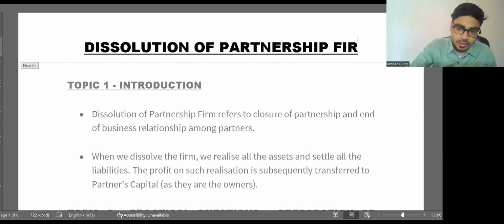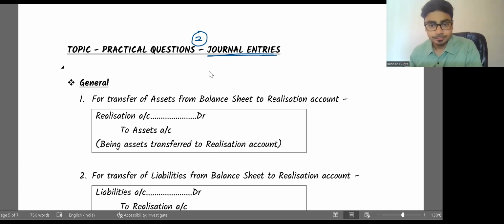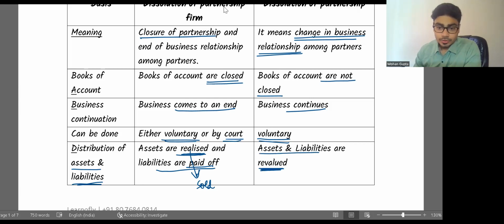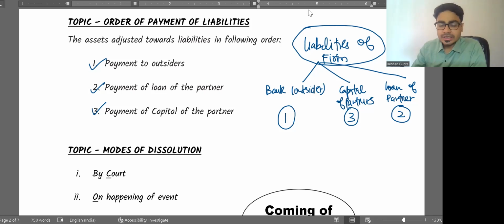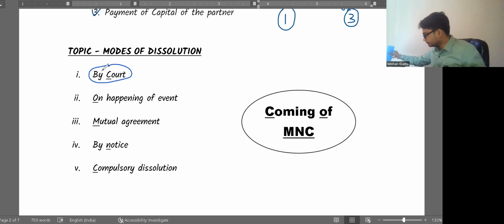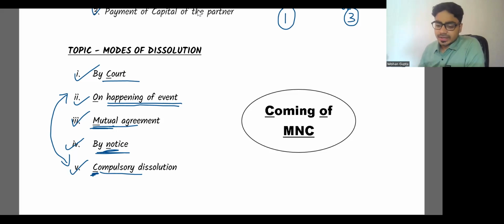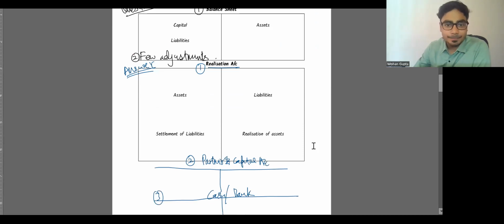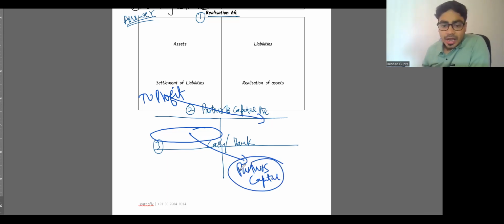Dissolution of Partnership Firm - Summary - Part 1